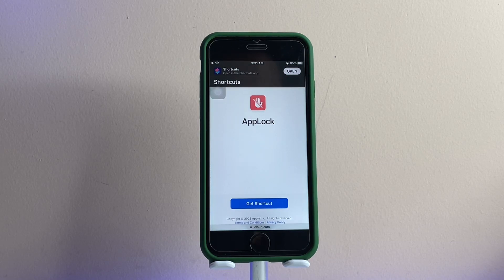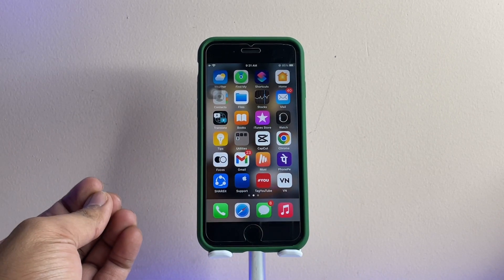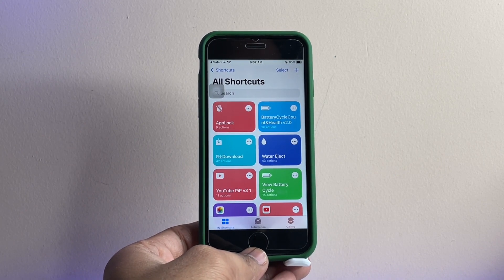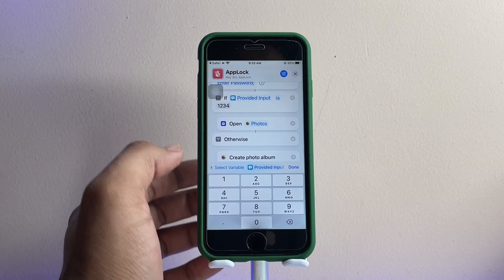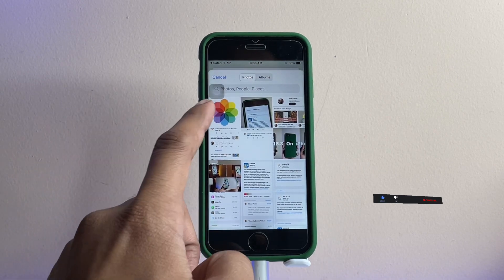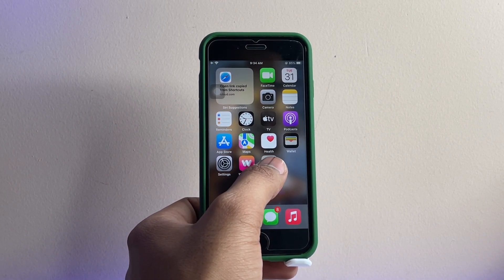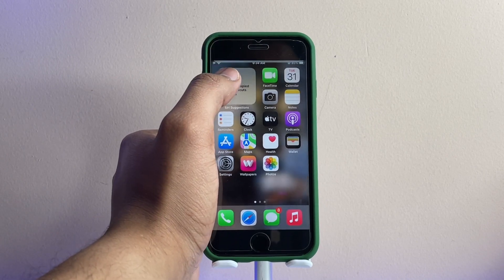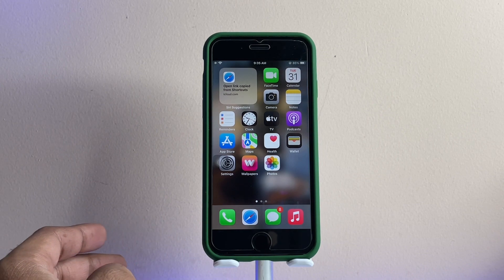How to lock apps in iPhone - IOS 15.7.3